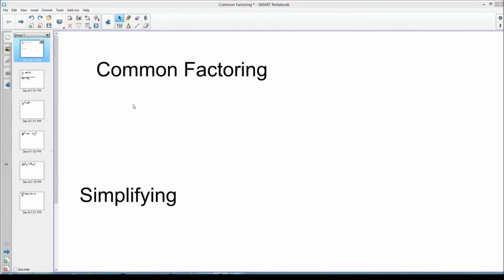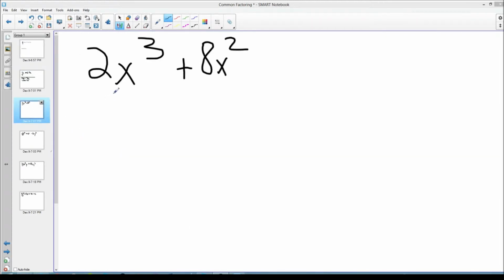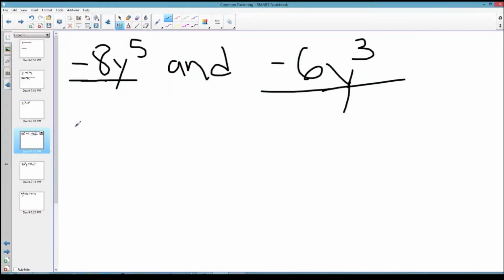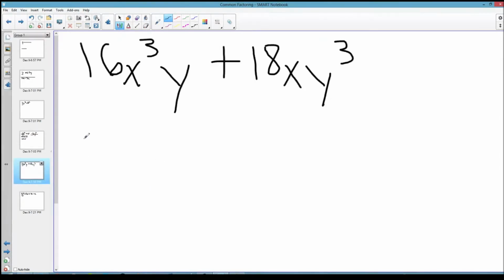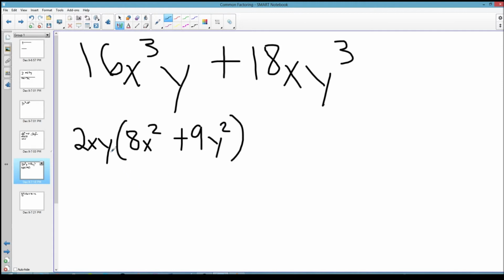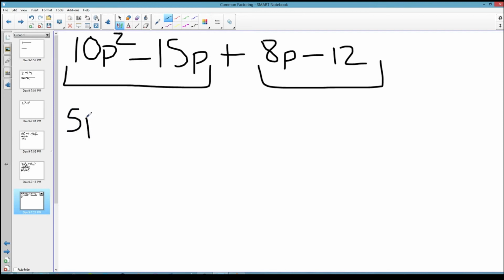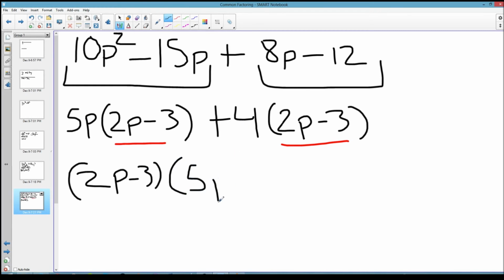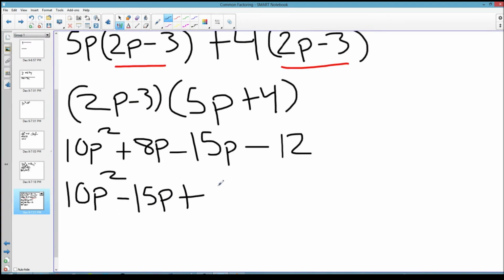Common Factoring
A video explaining how to common factor. With a lot of messing up, but I did it.